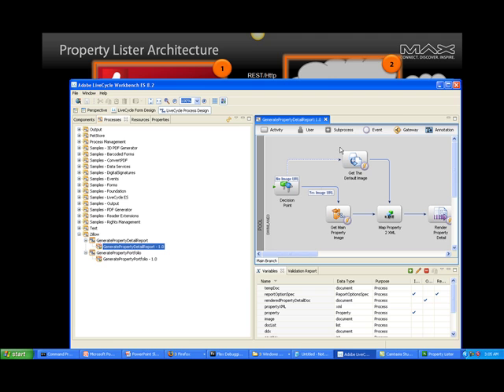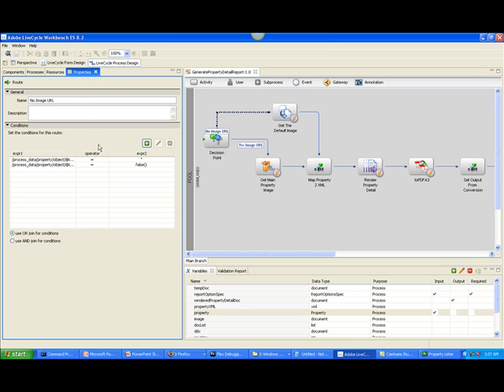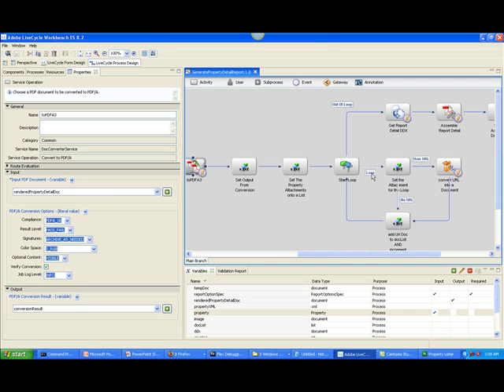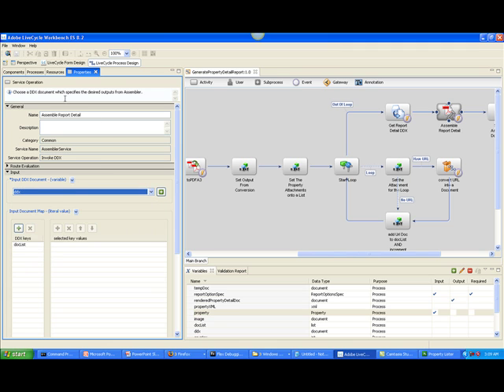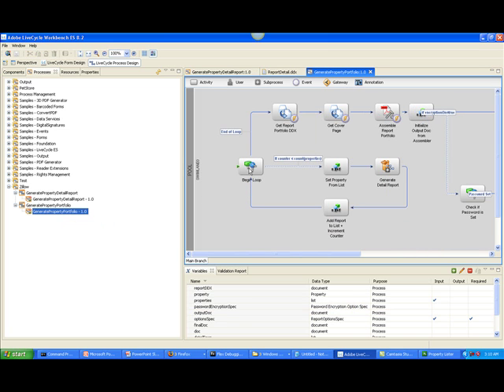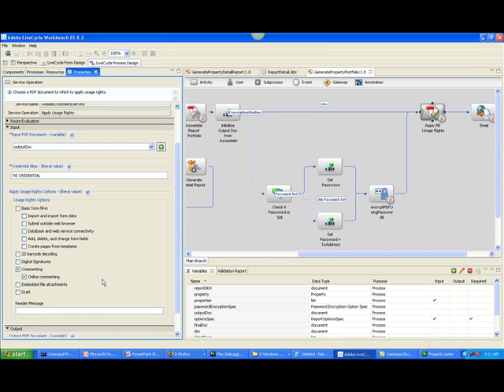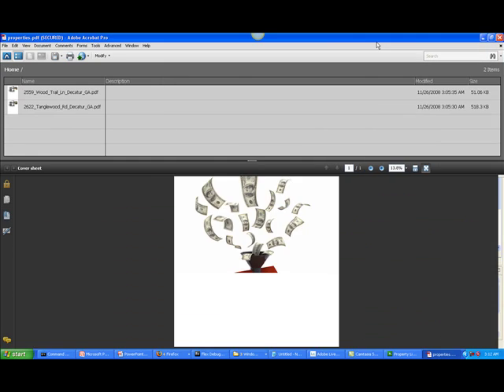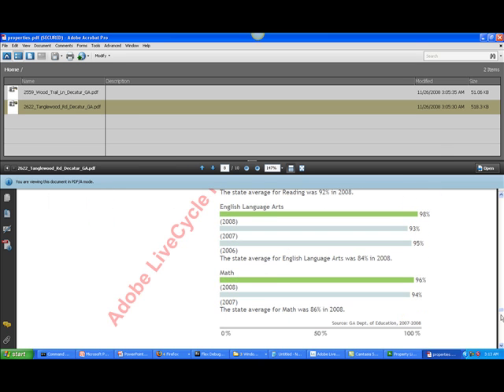LCES PropertyLister - Part 2 of 2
Part II of a demonstration LiveCycle application that builds Portable Mashups and exemplifies the implementation of the Content Assembly engagement pattern.